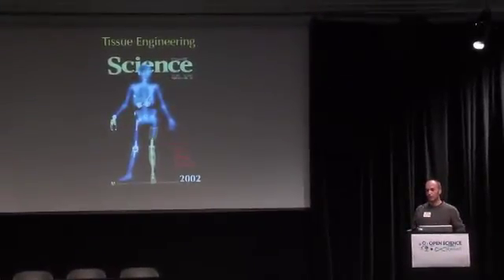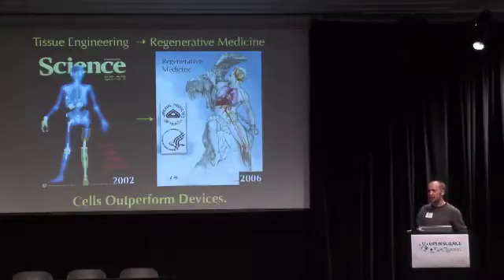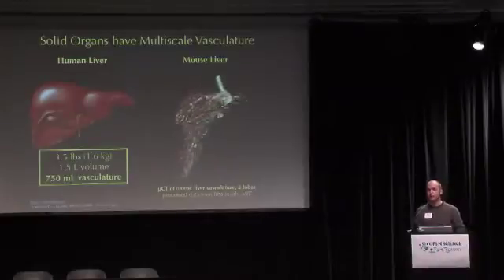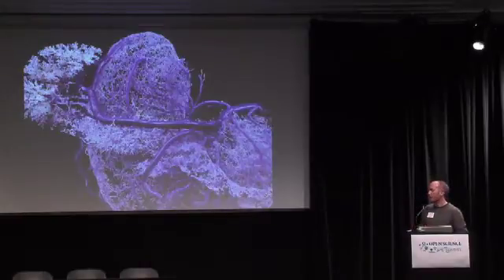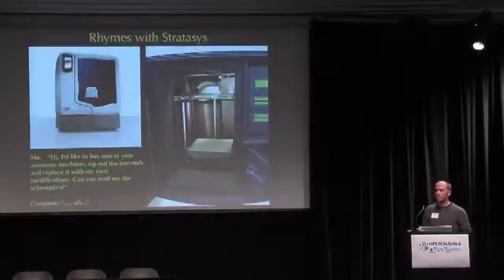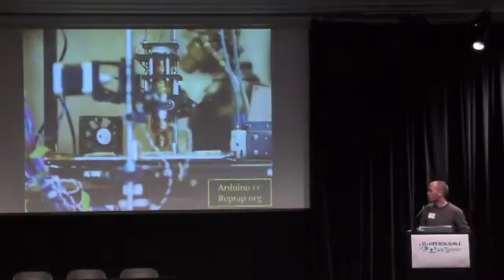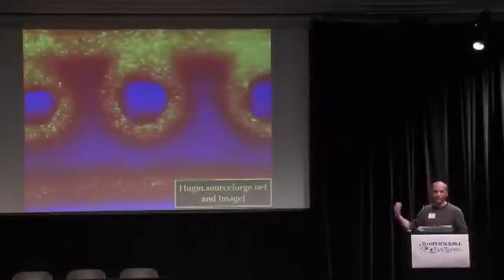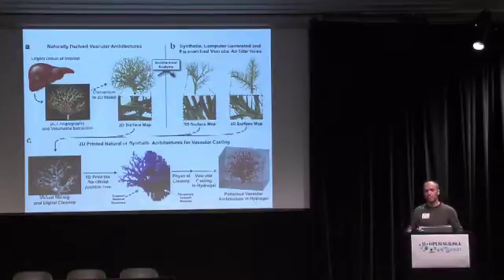Open Science Summit 2012 - Jordan Miller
Open Source is a philosophy, not a checkbox.

Presented at Open Science Summit 2012 in Mountain View, CA